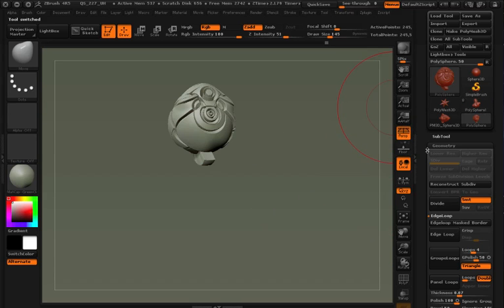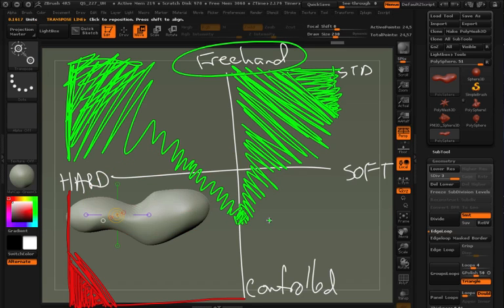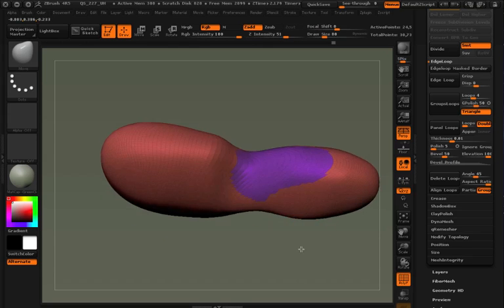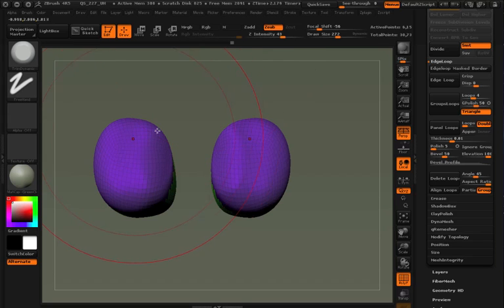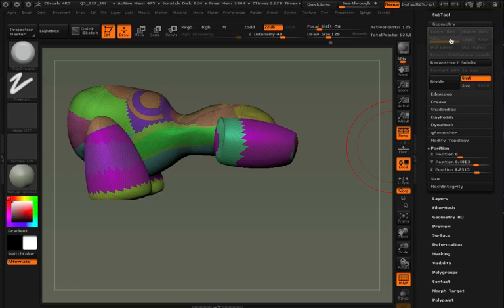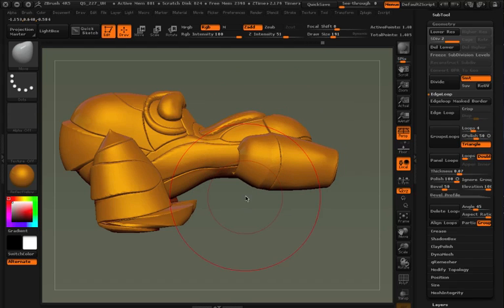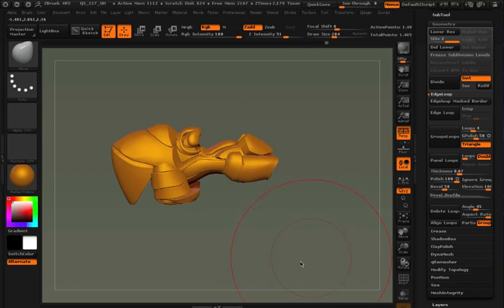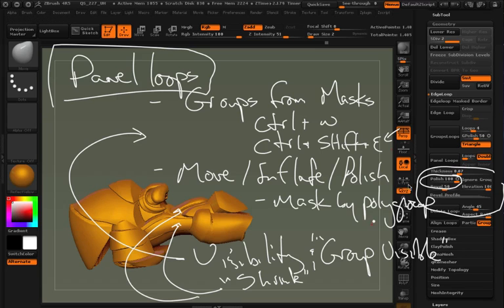A Quick Second Look At ZBrush 4R5's Panel Loops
- Master ZBrush with Paul Gaboury

I couldn't leave it at just one look at this awesome new feature, Panel Loops!

The key to Panel Loops is groups.  If you can master group management then you can do some amazing things with this new feature!